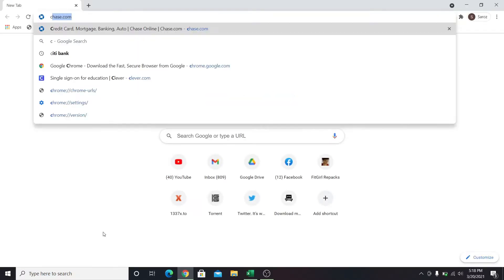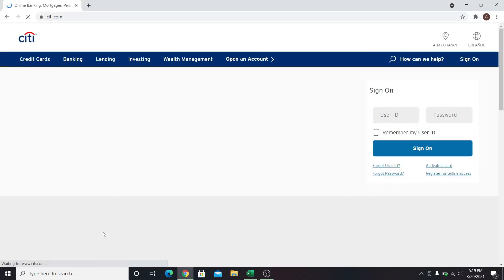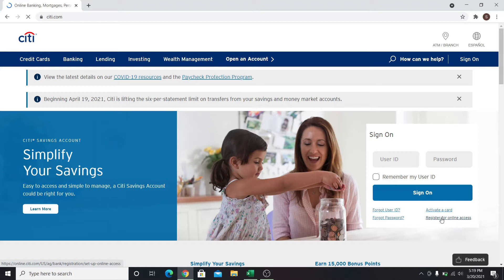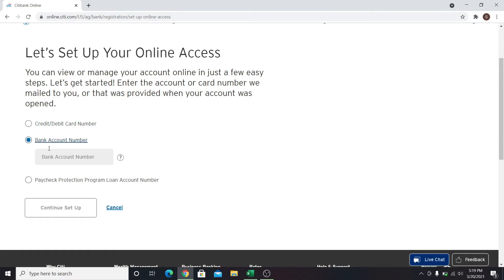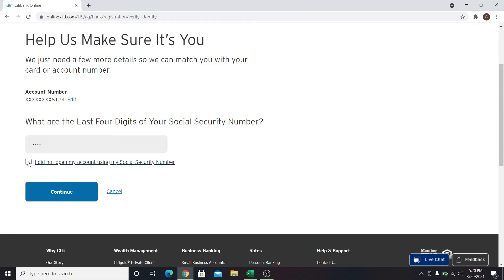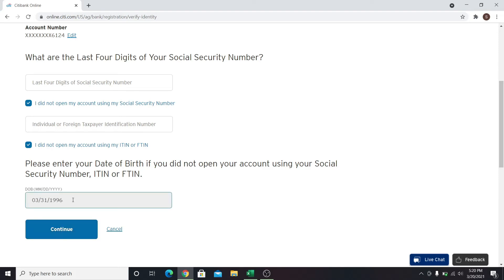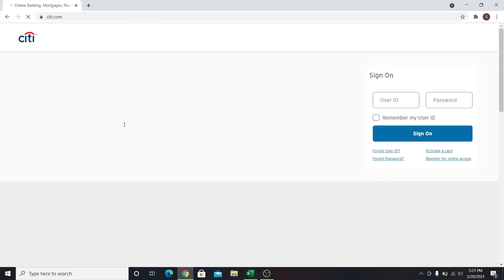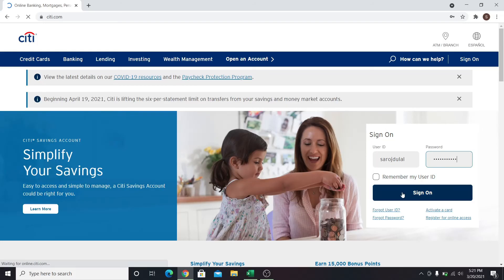Register Citi Bank Online Banking Account | Citi Bank Online Login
Learn how you can easily sign up and log in to your Citi Bank account. Watch the entire video to know step by step process on how you can simply register and log in to Citi online Banking account. Just follow some simple instructions.
Citibank is the consumer division of financial services multinational Citigroup. Citibank.com provides information about and access to accounts and financial services provided by Citibank.
Sign up on Citi Bank online account and access 24*7 internet banking, faster money transfers, preferential deposit and forex rates, home loans and more.
Follow the given steps in order to sign up on Citi Bank account:
1: Go to your web browser and type in ‘citi.com’
2: Click on ‘register for online access’
3: Enter your account or card number and click on ‘continue setup’
4: Enter your date of birth if you don’t have your social security number and click on continue
6: Create a password for your account and click on ‘sign up’ and you will be registered on Citi online Banking Account
*Now in order to log in go to the home page of Citi Bank and type in your UserID followed by your password and click on ‘sign up’ and you will be simply signed in to your account.